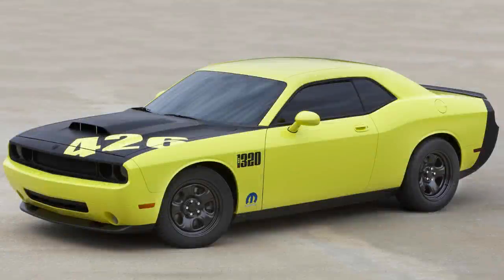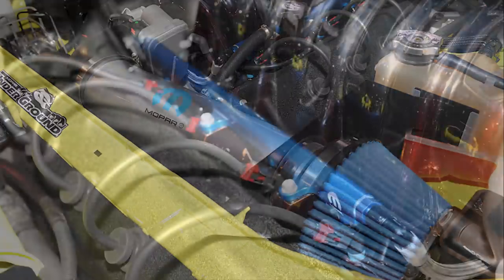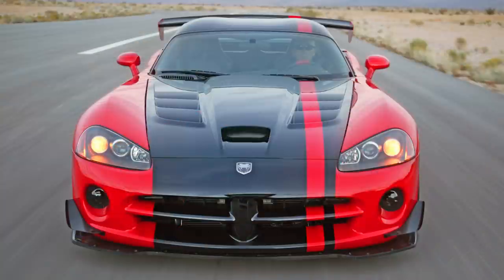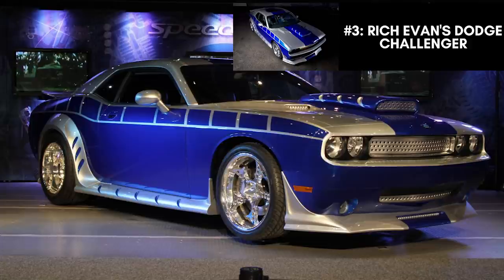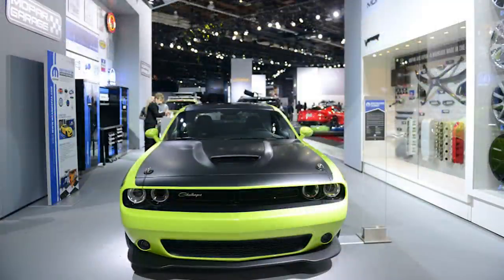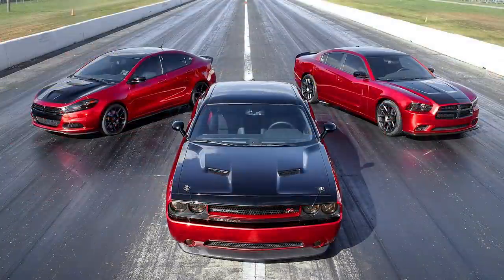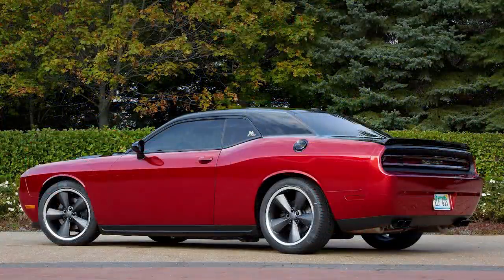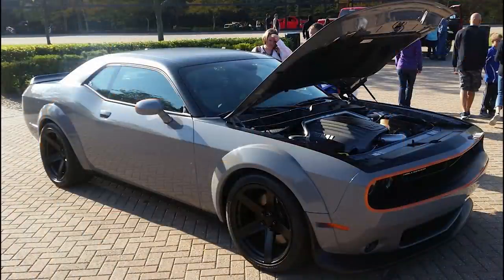6 Dodge Challenger Concept Cars You Didn't Know About! - PART 2!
Today we are digging up six Dodge Challenger concept vehicles from 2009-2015. These are all unique in their own way: one has a V10, one was built for rally racing, and another marked the first Challenger in 32 years. However, in the end, none of them made it to production, and we are left to look back at their concepts and wonder 'What if?' ________________________________________________________________